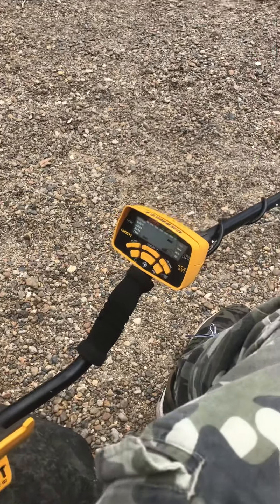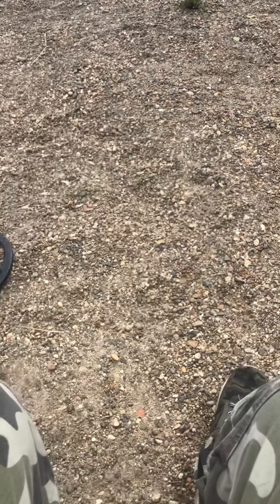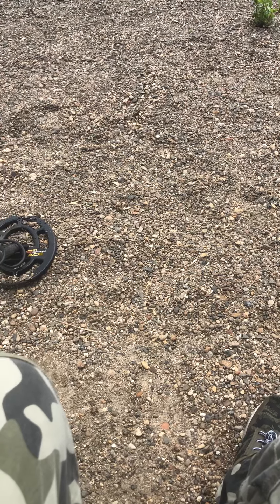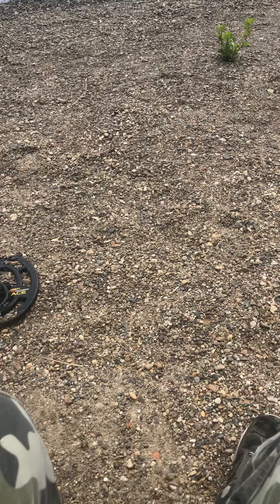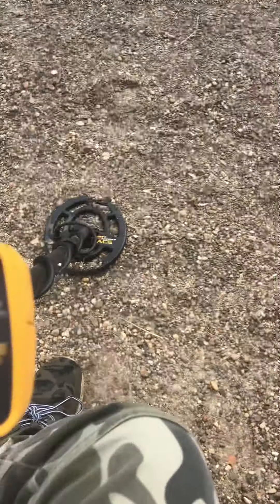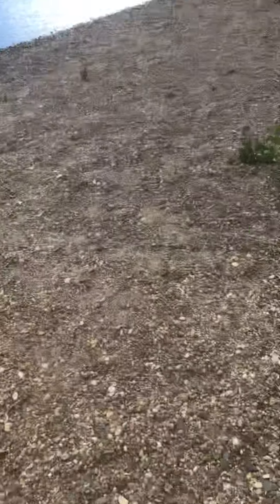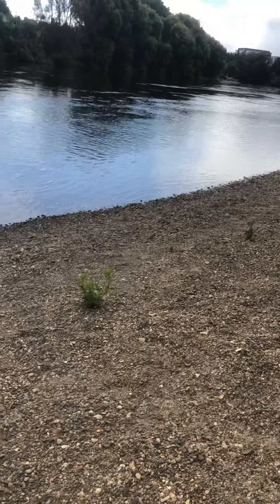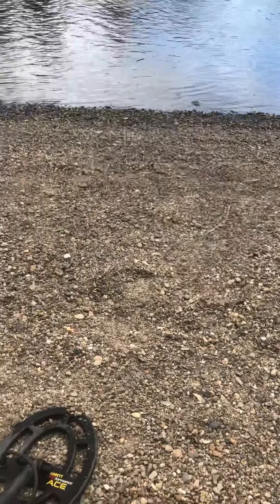River hunting down the Waikato river in Hamilton New Zealand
Just river hunting with a metal detector and a pinpointer
My equipment
Are.
Garrett ace 300i
Minelab pro find 15 pinpointer
Trowel little shovel
River hunting in Waikato river in Hamilton New Zealand looking for old coins and relics and old bottles found a 1889 Victoria one penny , 1946 silver sixpence and a 1884 farthing a 1921 half penny found a pocket watch with the year 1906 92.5 % silver a gold locket 9ct but I didn’t film it my battery on phone went flat bugger I wish a filmed those finds subscribe and like to my channel and please smash the notification bell on please thank u